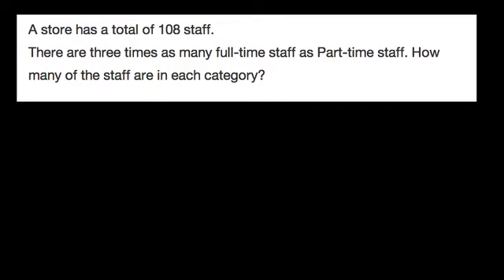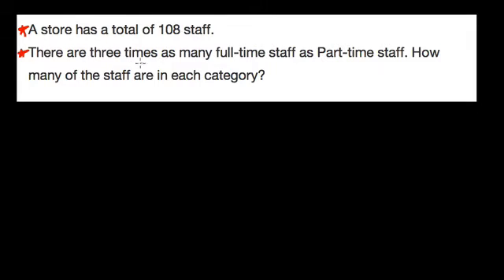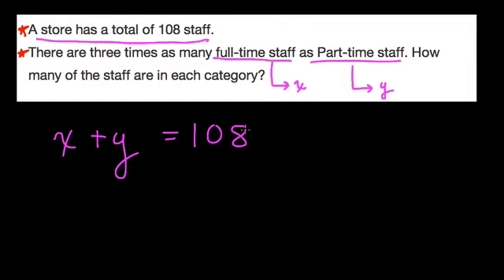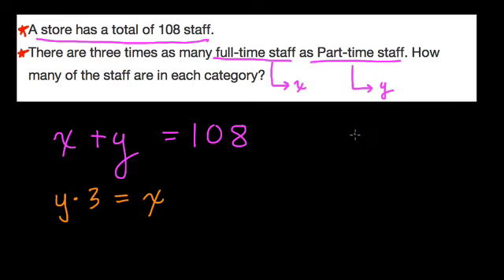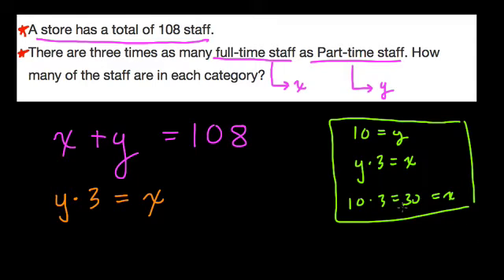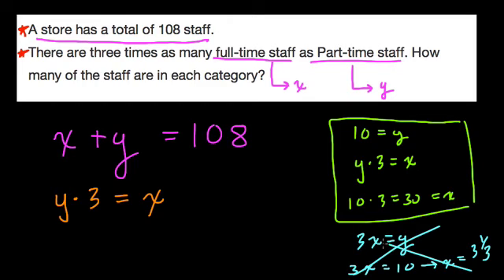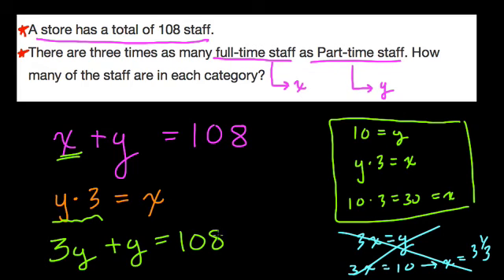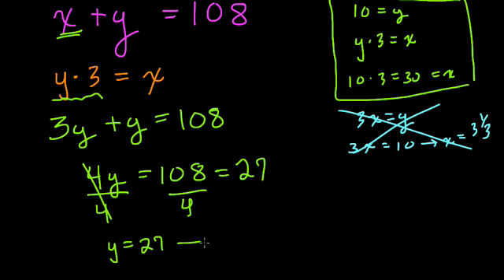Systems of Equations for Khan Academy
Helping a student with a systems of equations question from Khan Academy